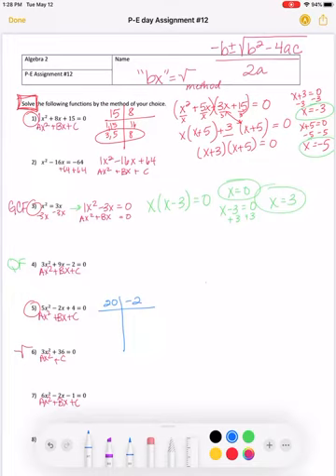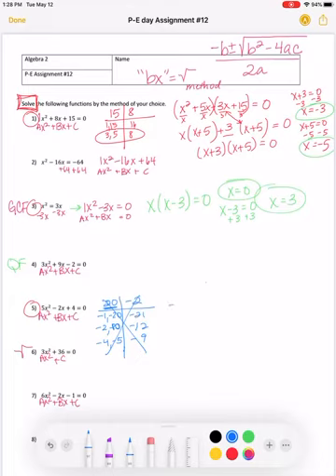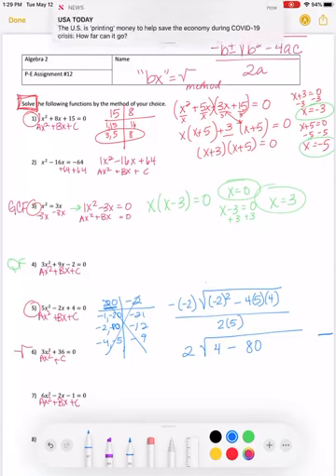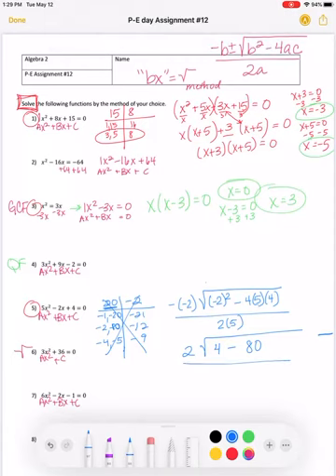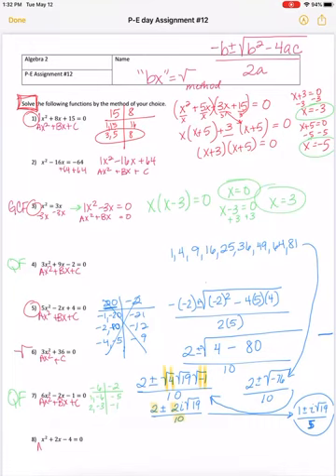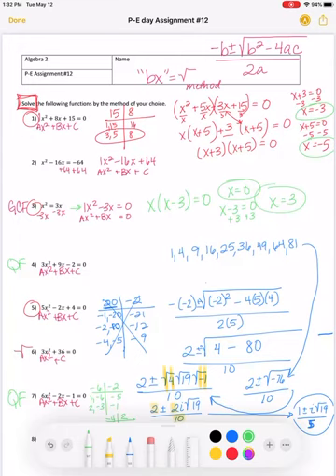Algebra 2 EDAY 12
Quadratic function mixed review #2